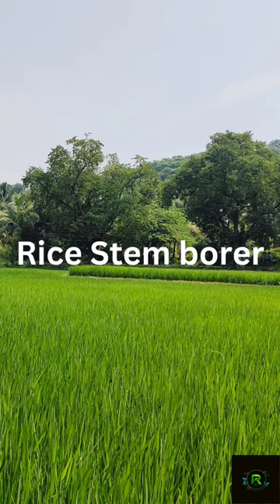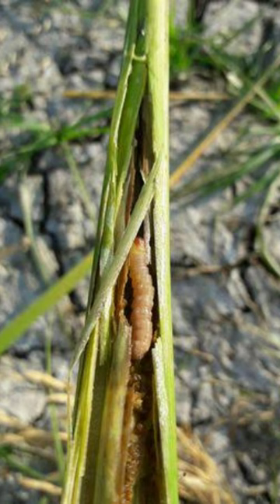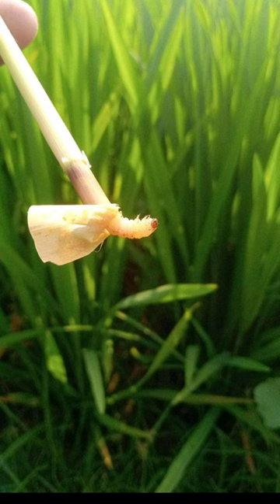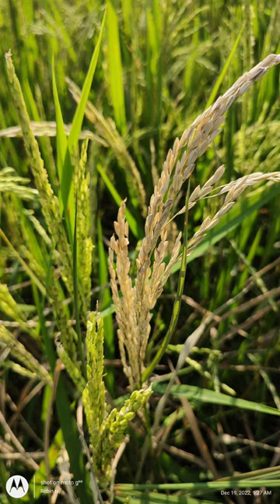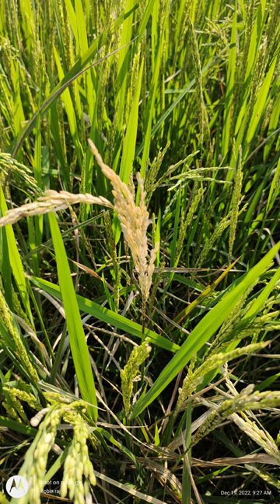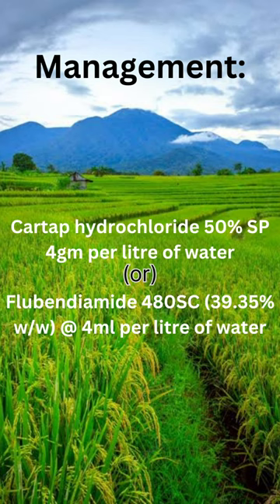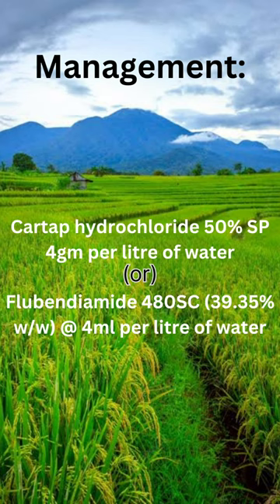Rice pest | Stem borer | Management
recommendation:
Cartap hydrochloride 50%SP @ 4gm/litre of water.
(or)
Flubendiamide 480SC @ 4ml/10litres of water.